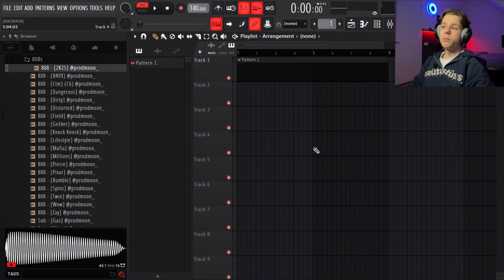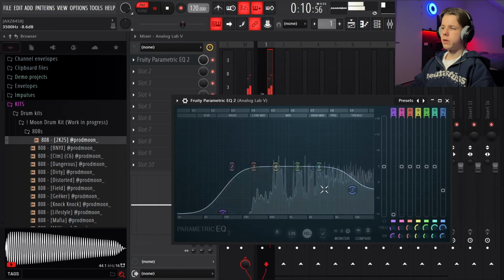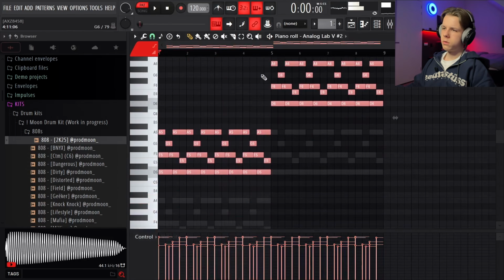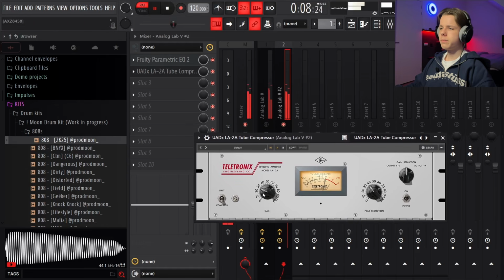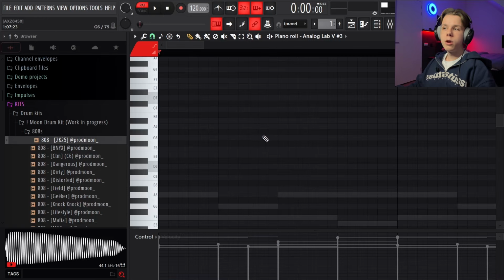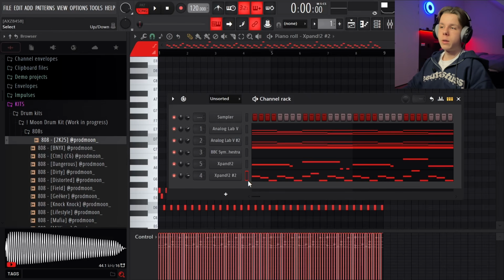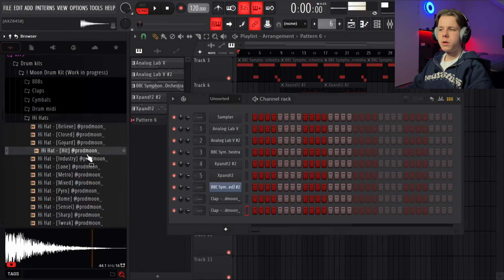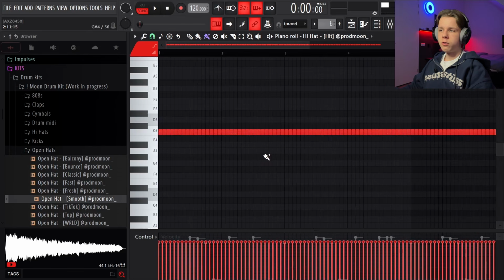How To Make HARD BEATS Like WHEEZY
Let me know what you want to see in my next video's!

00:00 Intro
01:22 Synth
02:56 Multi-Key
04:33 Brass Bass
05:16 Strings
06:45 Brass Lead
07:26 Changing Strings
07:53 Pitching Melody
08:30 Drums
11:52 Final Beat
12:56 Outro